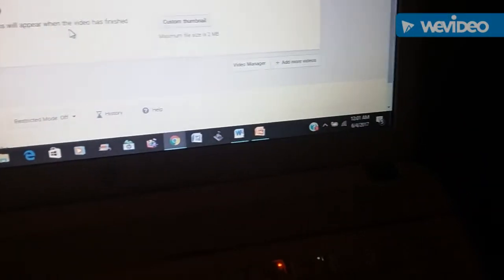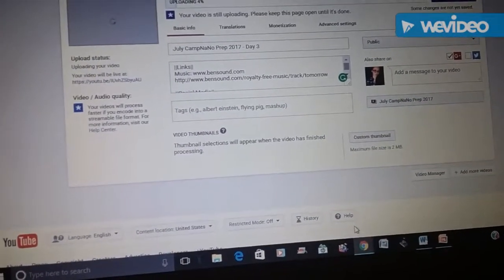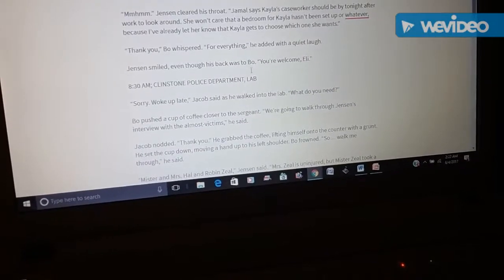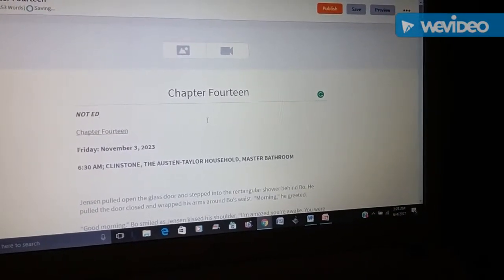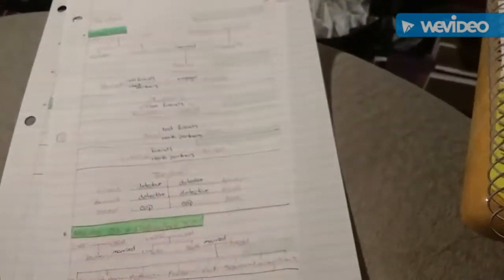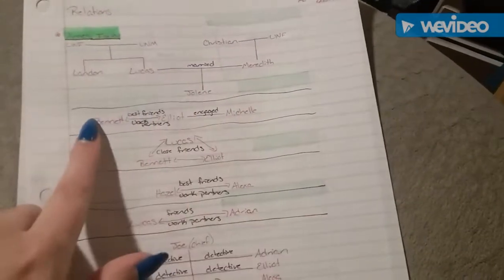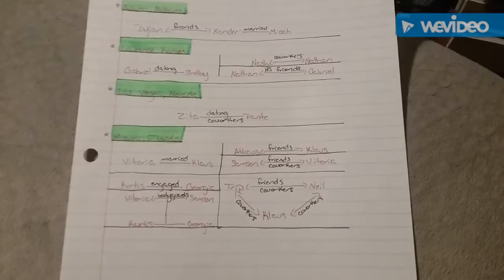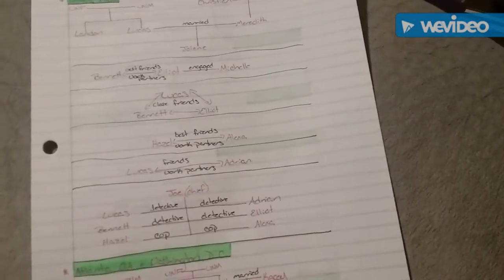July CampNaNo Prep 2017 - Day 4